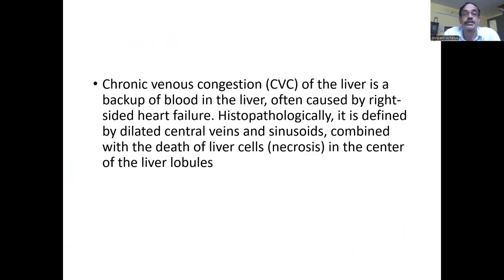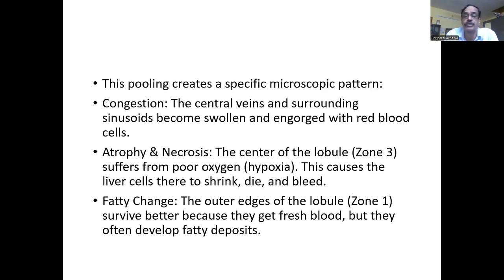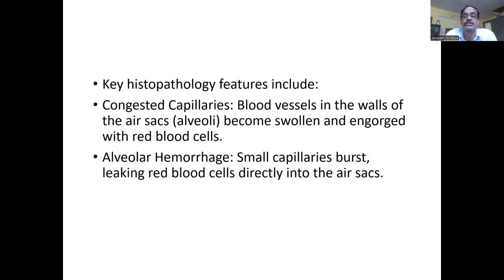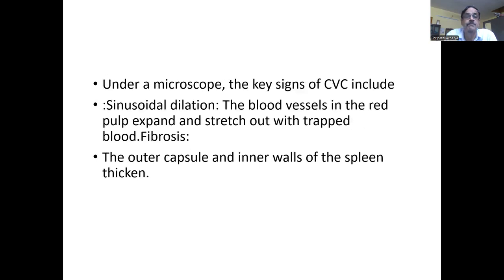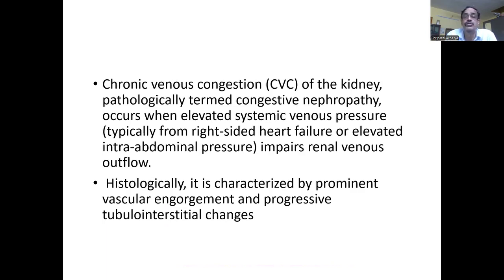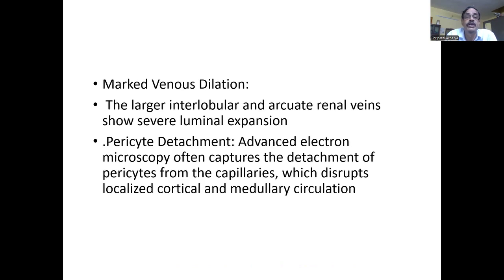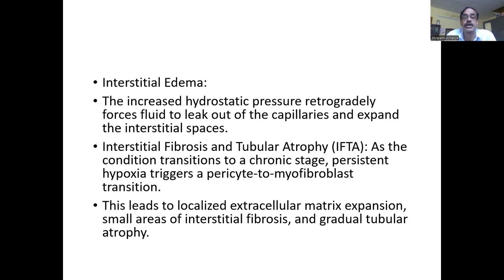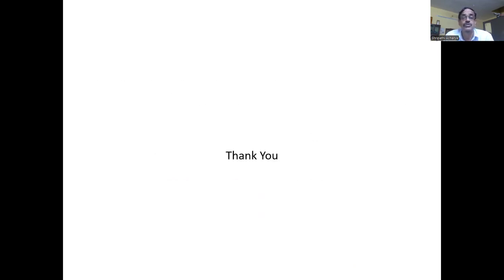Histopathology of Chronic venous congestion of different organs.